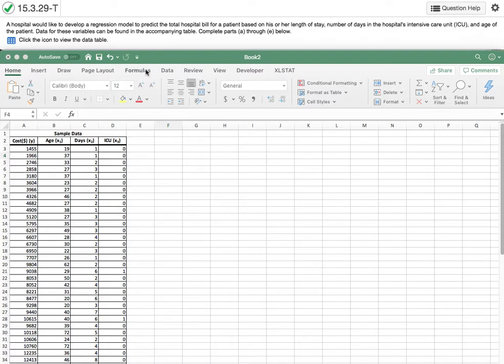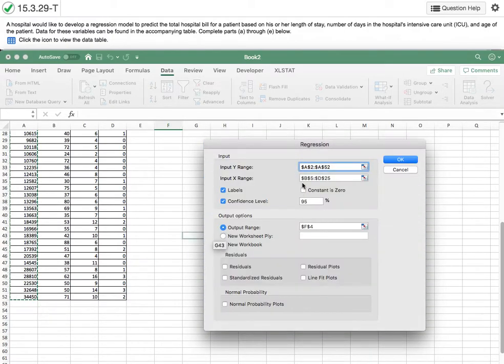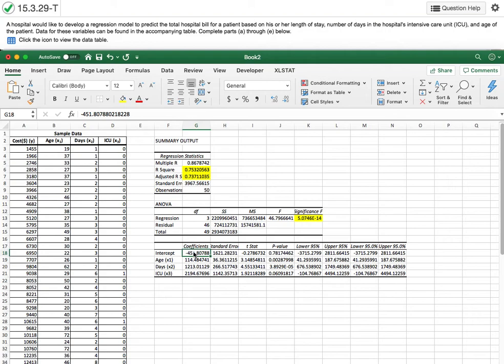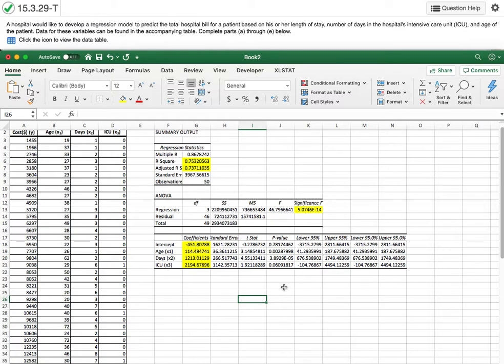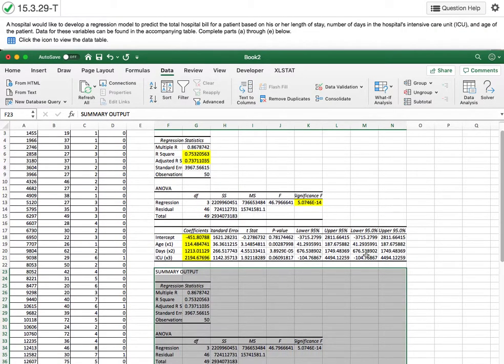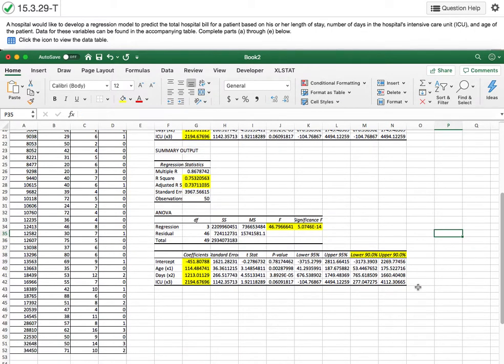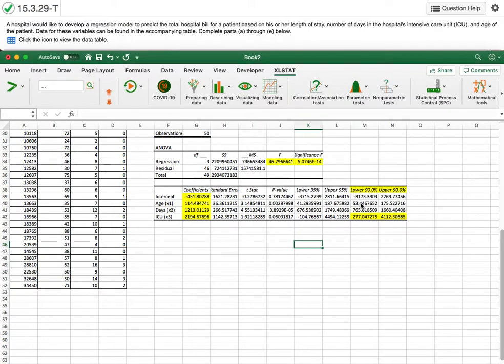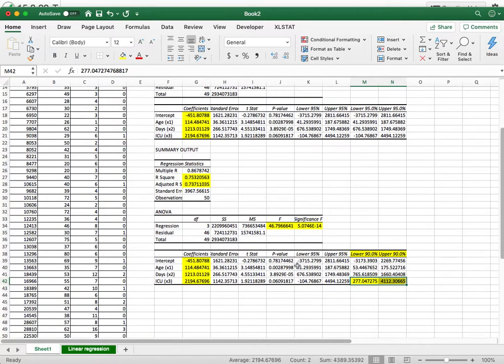QMB3200 15 3 29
Determining regression coefficient confidence intervals in Excel's Data Analysis Toolpak and XLStat.